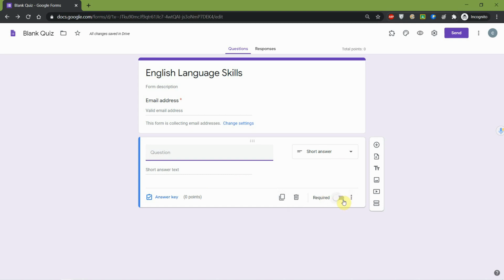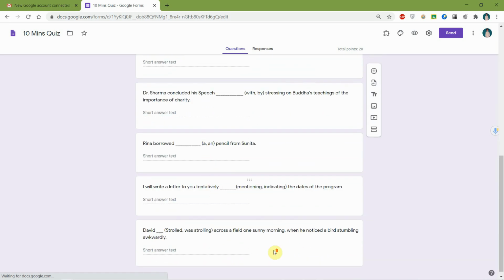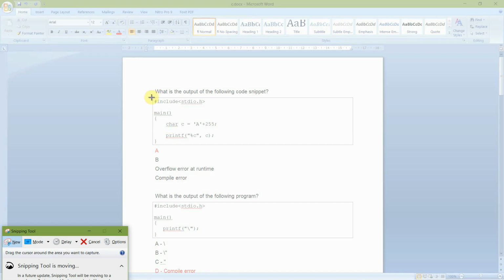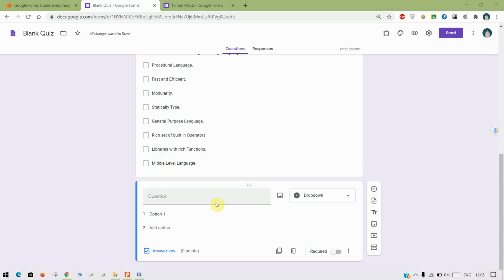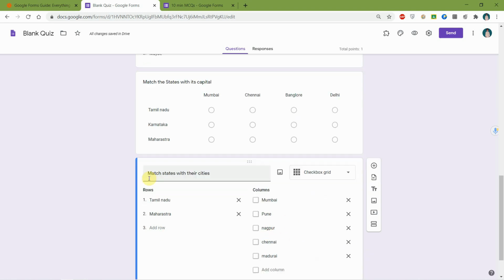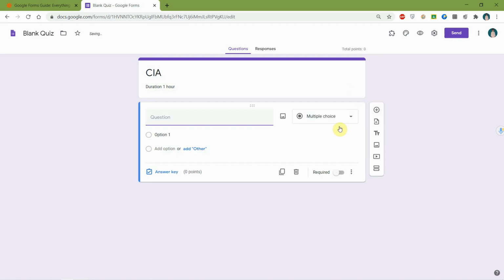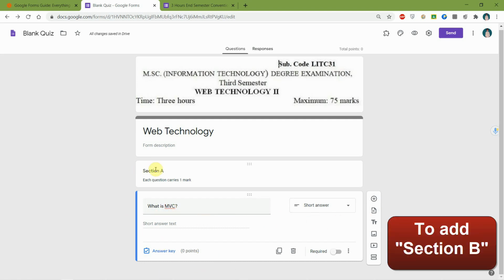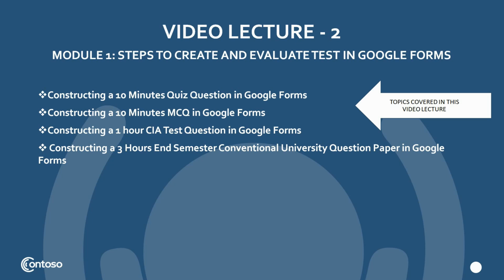GOOGLE FORMS - CONSTRUCT VARIOUS TEST IN GOOGLE FORMS - VIDEO LECTURE - 2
Conducting Online Assessments through Google Forms
Topics covered in this video lecture are:
Section 2: Construct Various Tests in Google Forms
     2.1 Constructing a 10 Minutes Quiz Question in Google Forms
     2.2 Constructing a 10 Minutes MCQ in Google Forms
     2.3 Constructing a 1 hour CIA Test Question in Google Forms
     2.4 Constructing a 3 Hours End Semester Conventional University Question Paper in Google Forms